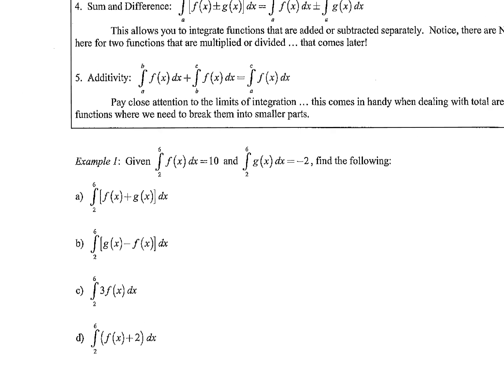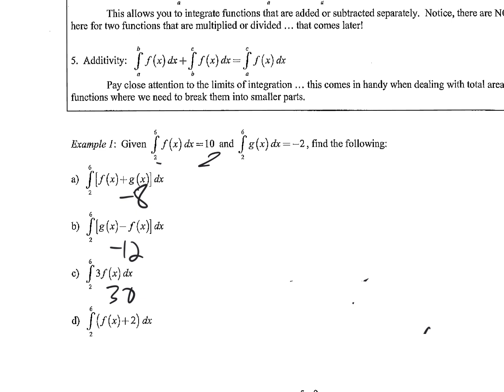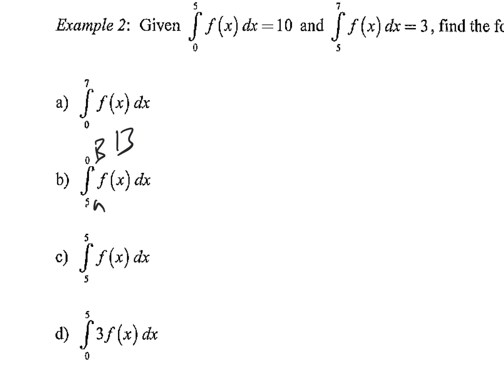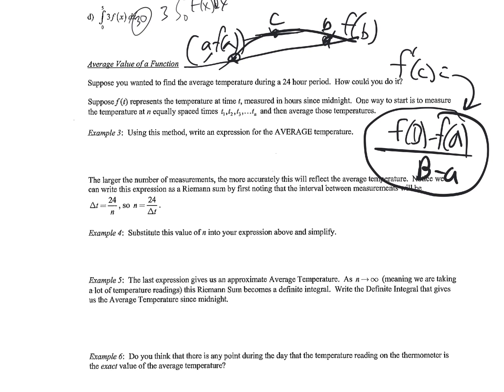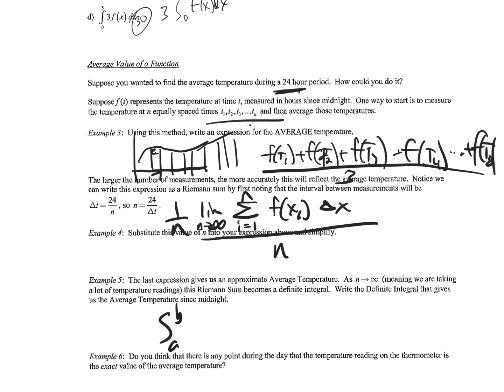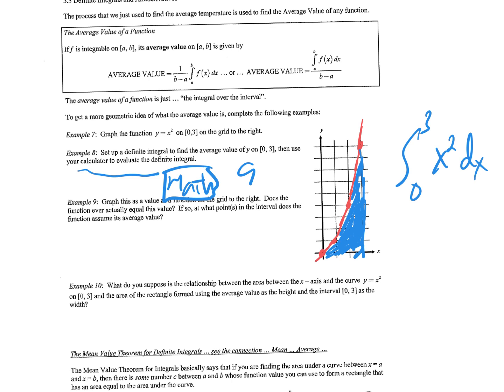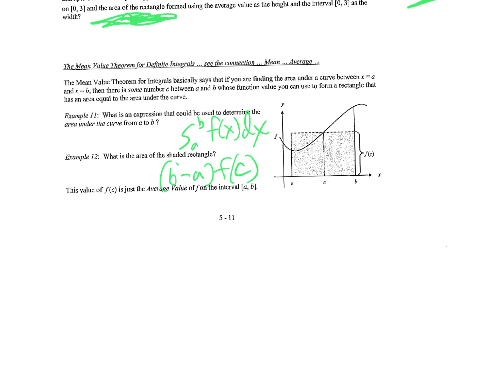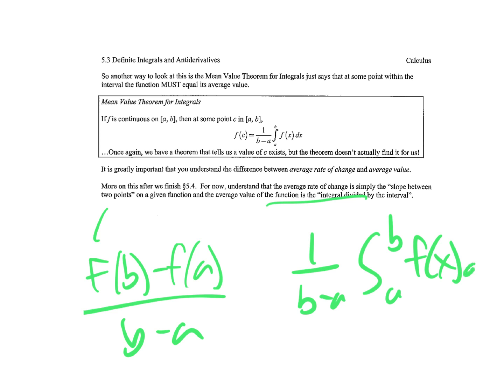FDWK Section 5.3